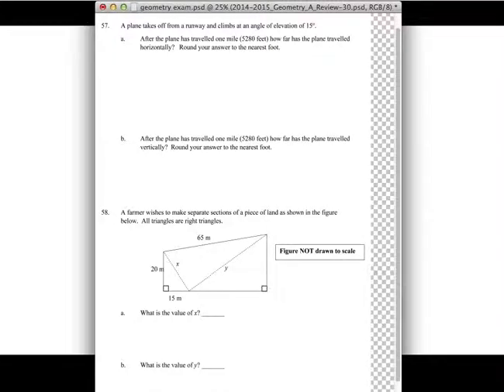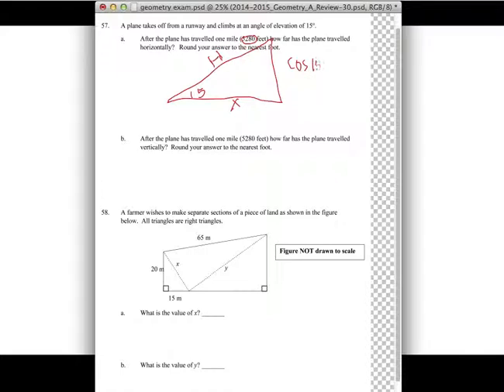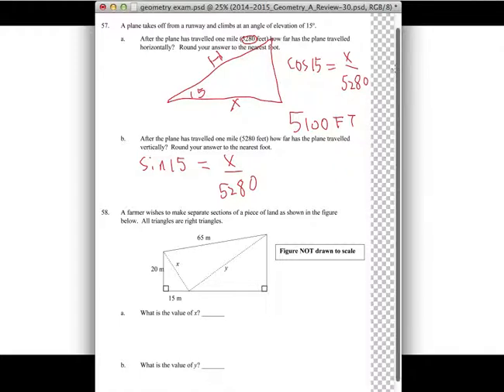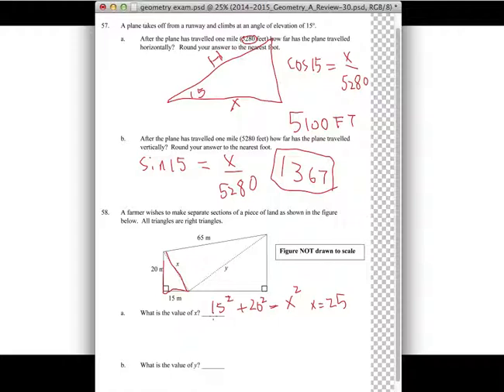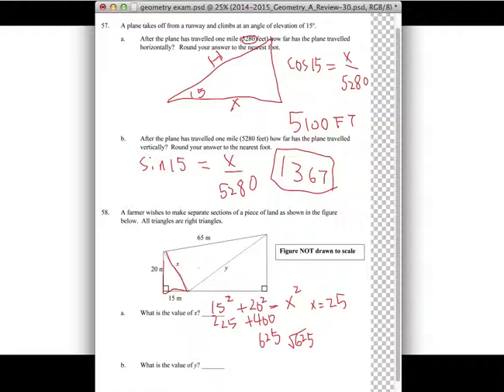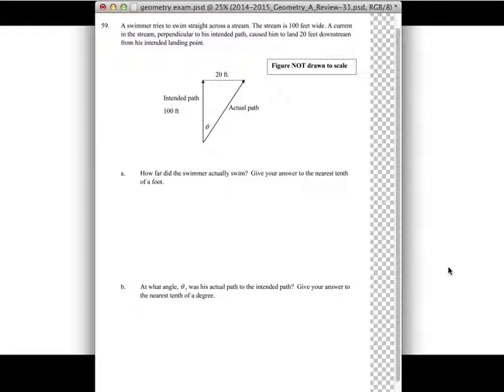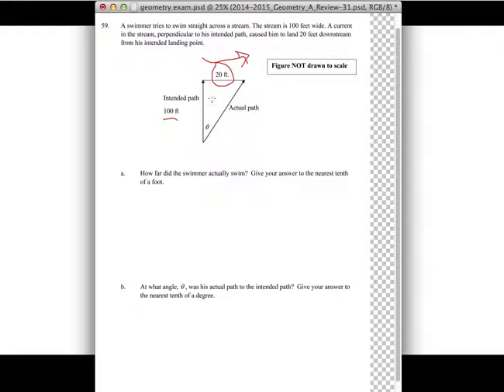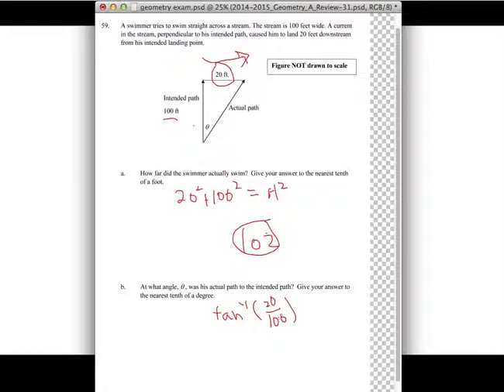GeometryA review key part8 of 8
2014 geometryA review